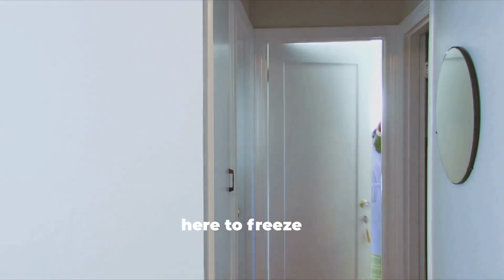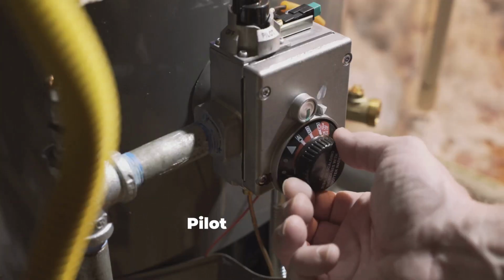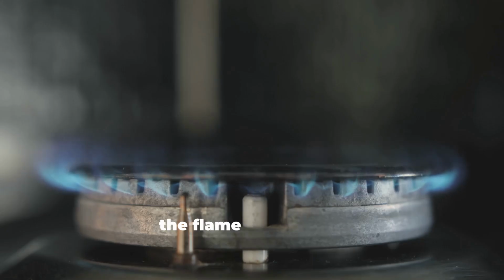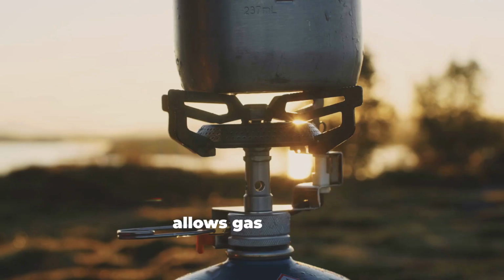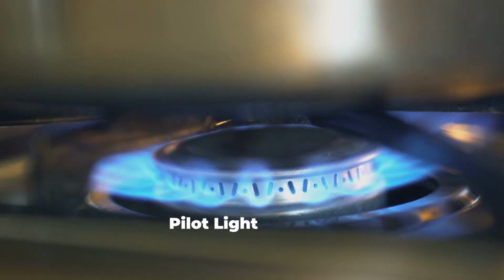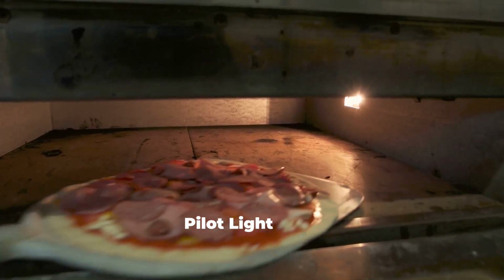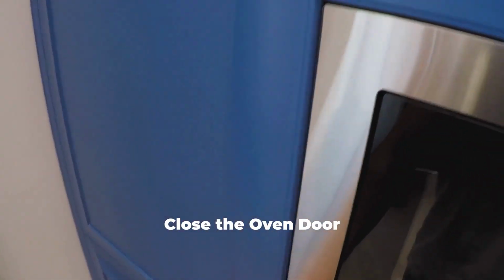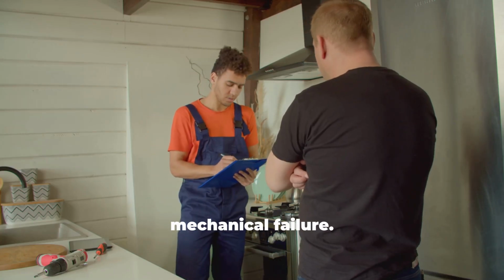How to Light a Pilot Light 🔥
Learn how to safely relight pilot lights on your water heater, furnace, gas stove, and oven with this easy step-by-step guide from The Trade Table! Avoid the hassle of freezing in your own home or staring at a silent stove by mastering this essential home maintenance skill. We cover important safety tips, including when to call a professional, and show you exactly how to find and light pilot lights quickly and safely. Whether you’re a new homeowner or just want to troubleshoot common gas appliance issues, this video has you covered. Don’t get caught unprepared—watch now and keep your home cozy and efficient year-round!

🔥 First time lighting a pilot light? Like this video, share it with someone who needs it, and follow The Trade Table for more easy DIY gas appliance tips.

🔔 Not sure which valve to turn or how long to hold the button?

💬 Confused about lighting your water heater, furnace, or stove? Drop your questions in the comments—we’re here to help.